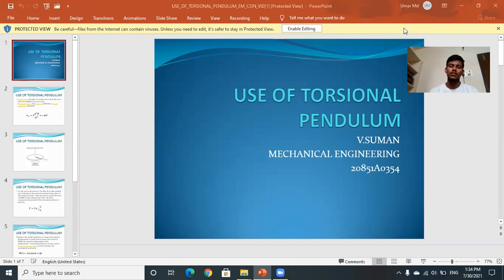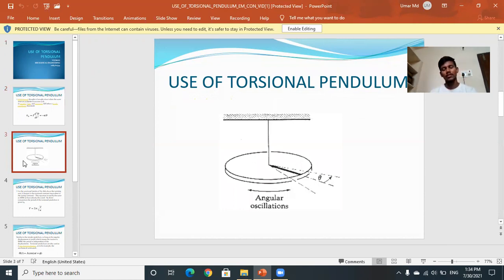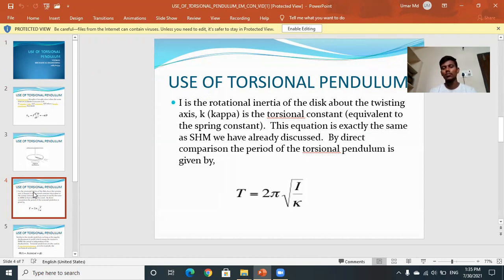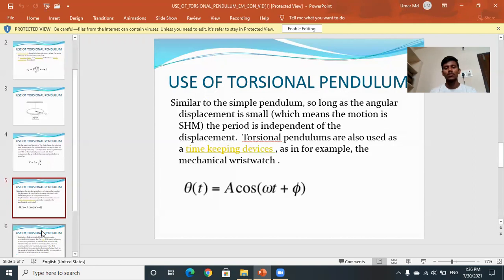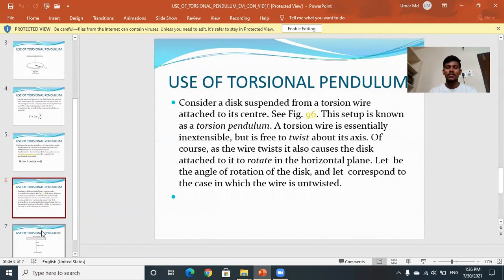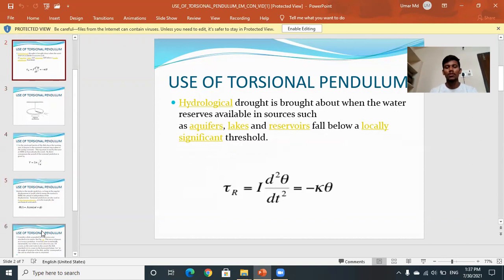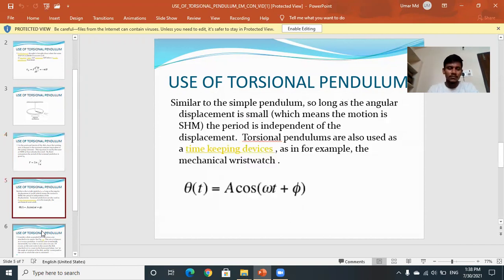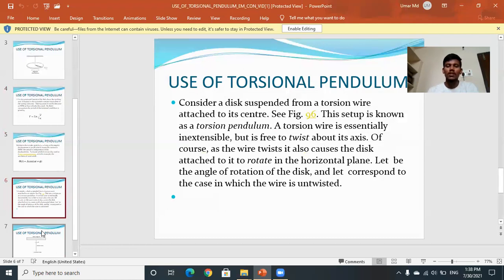July 30, 2021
use of torsional pendulum